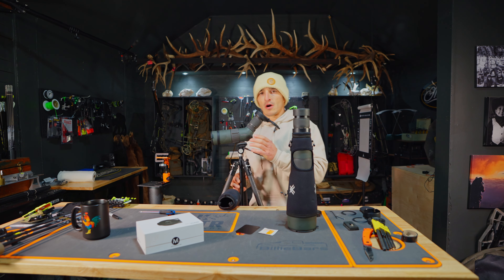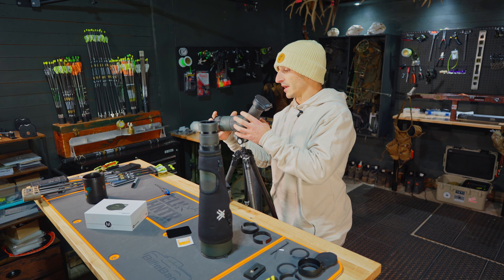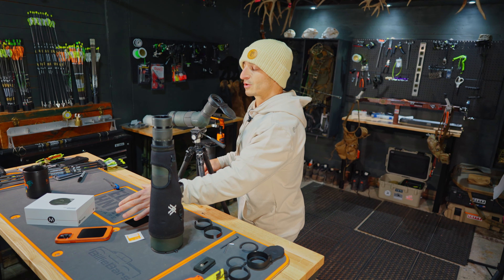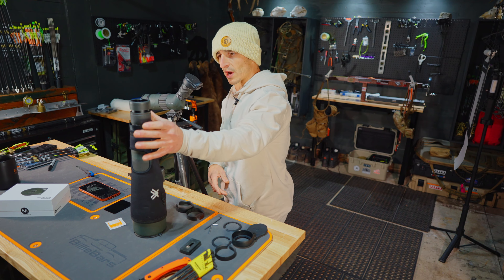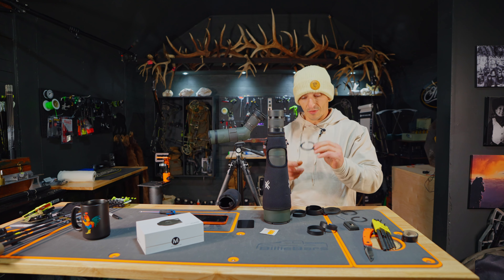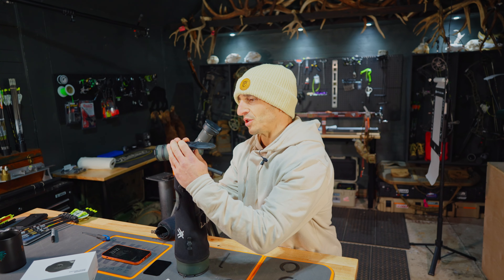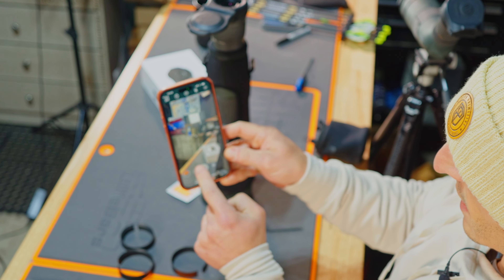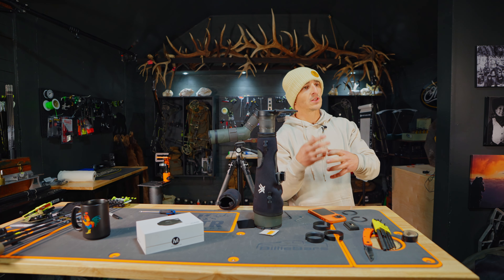DIGISCOPING MADE EASY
Dan goes over the benefits of using the Magview gear adapter, including its lightweight and compact design, making it perfect for outdoor adventures. He also demonstrates how easy it is to assemble and attach to your spotting scope, allowing you to quickly capture photos and videos of distant wildlife or landscapes.

Follow along with Dan as he walks you through the step-by-step process and provides helpful tips for maximizing the use of the Magview gear adapter. You'll see firsthand the excellent image quality and stability it provides, giving you the ability to capture professional-level shots using just your phone and a spotting scope.

Whether you're a nature enthusiast, bird watcher, or outdoor photographer, the Magview gear adapter is a must-have tool for enhancing your spotting scope experience. Don't miss out on this amazing accessory that will take your nature photography to the next level.

So, click play and join Dan in this informative and practical tutorial on using the Magview gear adapter on your spotting scope.